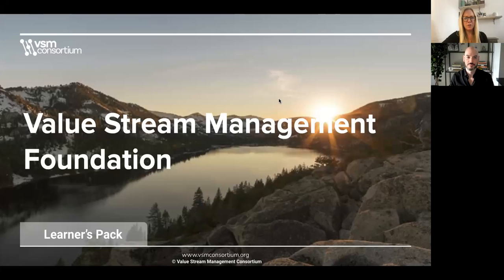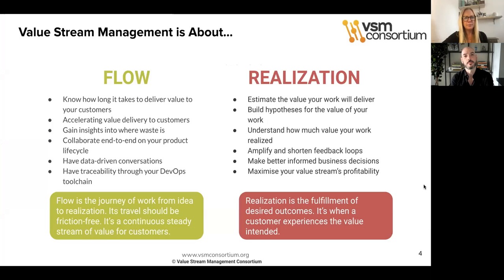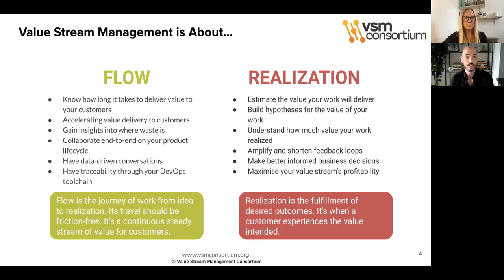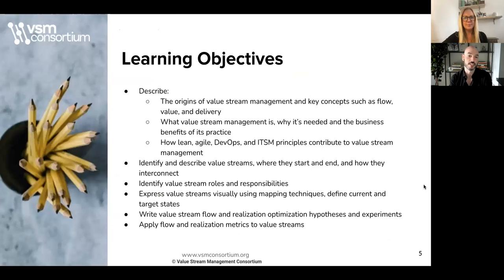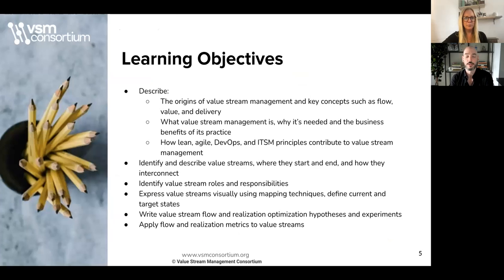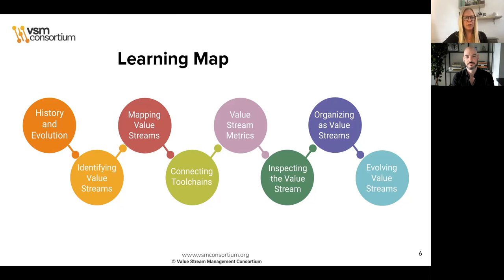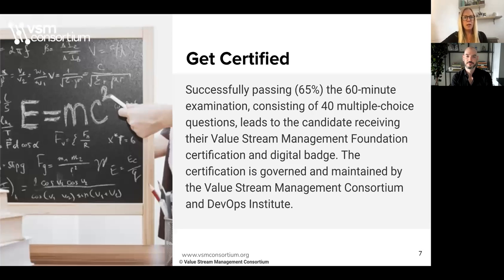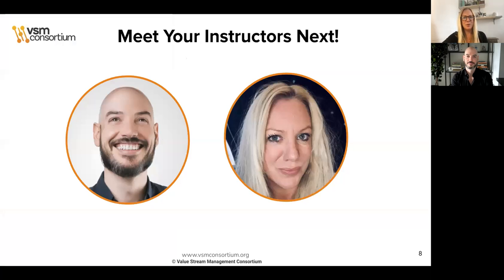The Value Stream Management Course: Introduction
Value Stream Management Foundation

Course Description

DURATION: 16 hours or 8 hours

An introduction to value stream management principles, practices, and tools. Designed to optimize value flow and realization in digital value streams and develop individuals’ skills. Digital value streams include the software applications and services in addition to the platforms that support them e.g., cloud infrastructure or DevOps toolchains.

OVERVIEW
The Value Stream Management Foundation course from Value Stream Management Consortium is an introductory course taking learners through a value stream management implementation journey. It considers the human, process, and technology aspects of this way of working and explores how optimizing value streams for flow and realization positively impacts organizational performance.

LEARNING OBJECTIVES
- Describe the origins of value stream management and key concepts such as flow, value, and delivery
- Describe what value stream management is, why it’s needed and the business benefits of its practice
- Describe how lean, agile, DevOps, and ITSM principles contribute to value stream management
- Identify and describe value streams, where they start and end, and how they interconnect
- Identify value stream roles and responsibilities
- Express value streams visually using mapping techniques, define current and target states and hypothesis backlog
- Write value stream flow and realization optimization hypotheses and experiments
- Apply metrics such as touch/processing time, wait/idle time, and cycle time to value streams
- Understand flow metrics and how to access the data to support data-driven conversations and decisions
- Examine value realization metrics and aligning to business outcomes, and how to sense and respond to them (outcomes versus outputs)
- Architect a DevOps toolchain alongside a value stream and data connection points
- Design a continuous inspection and adaptation approach for organizational evolution

LEARNER MATERIALS
- Eight (8) hours of online instructor-led recorded training (from the VSMC and free to members) or
- Sixteen (16) hours of live instructor-led training via the DevOps Institute partner network
- Digital Learner Manual including:
- Course slideware
- Value-Added Resources
- Interactive exercises and discussions designed to apply concepts
- Case stories
- Glossary
- Access to additional sources of information and the Value Stream Management Consortium membership community

AUDIENCE
People working in an organization aiming to improve performance, especially in response to digital transformation or disruption. Any roles involved in the creation and delivery of products or services:
- Leadership and CXO, especially CIO, CTO, CPO, and CVO
- Transformation and evolution leads and change agents
- Value stream architects, managers, engineers
- Scrum Masters, agile and DevOps coaches and facilitators
- Portfolio, product and project managers, and owners
- Business analysts
- Architects, developers, and engineers
- Release and environment managers
- IT Ops, service and support desk workers
- Customer experience and success professionals

PREREQUISITES
None, although having a working knowledge of lean, agile, DevOps, and value stream principles will be useful.

CERTIFICATION EXAM
Successfully passing (65%) the 60-minute examination, consisting of 40 multiple-choice questions, leads to the candidate receiving their Value Stream Management Foundation certification and digital badge.